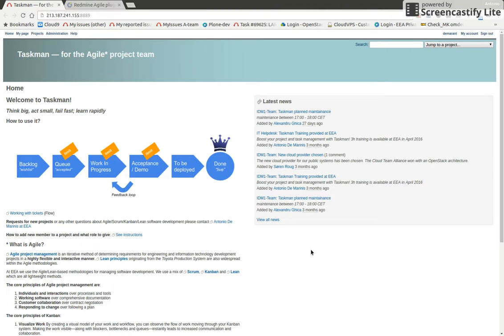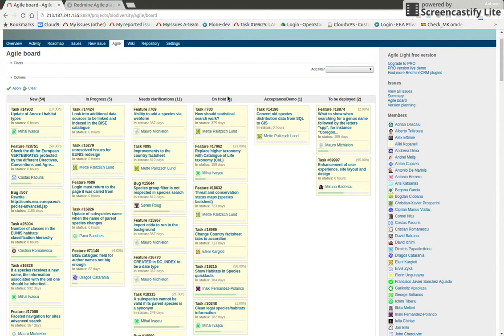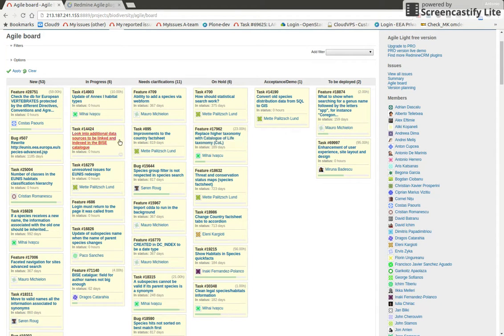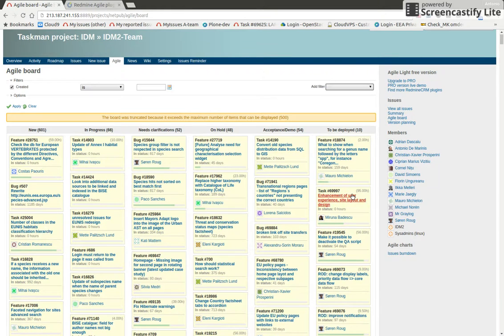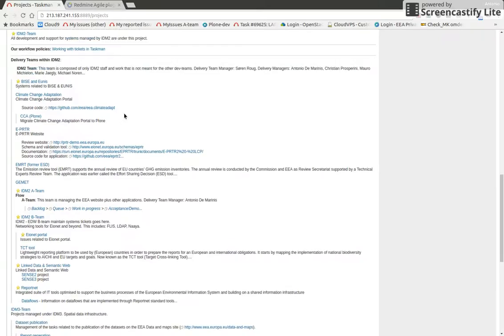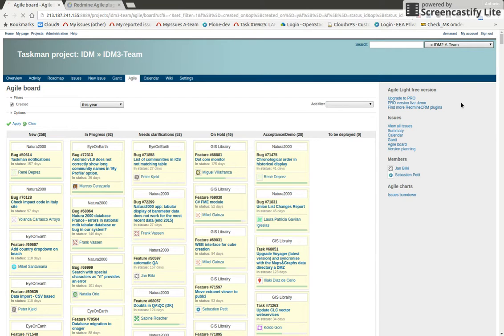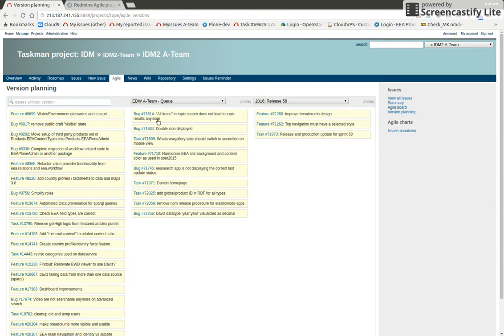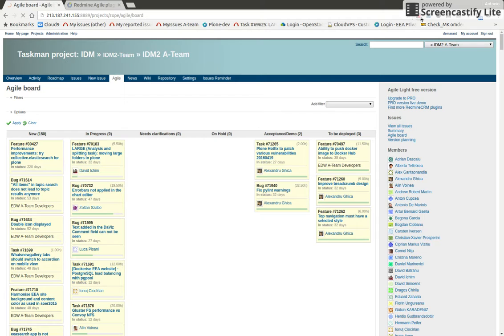Agile plugin in Taskman - a quick demo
An introduction to the Redmine Agile plugin in EEA redmine instance